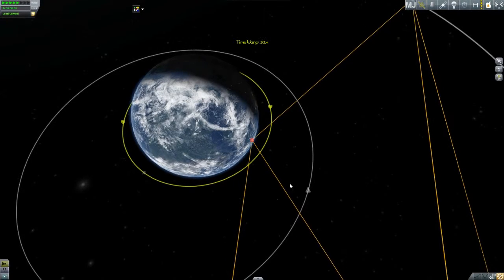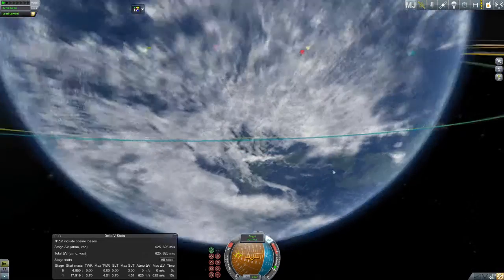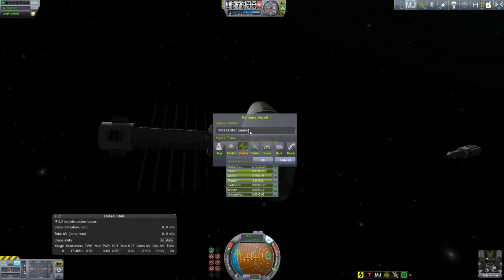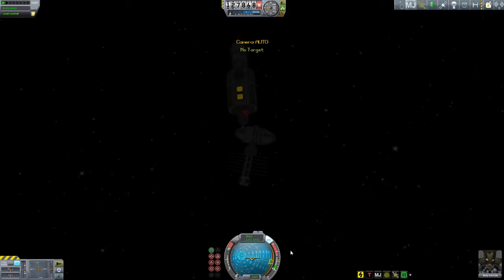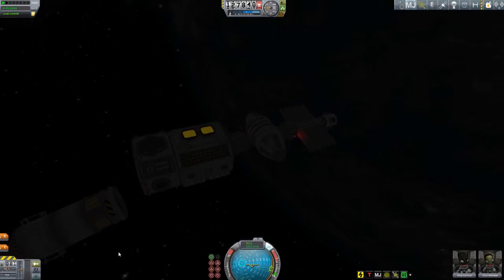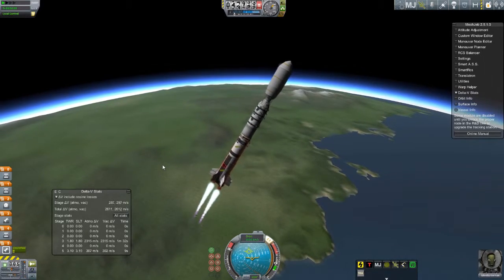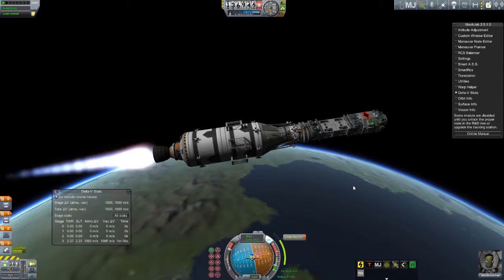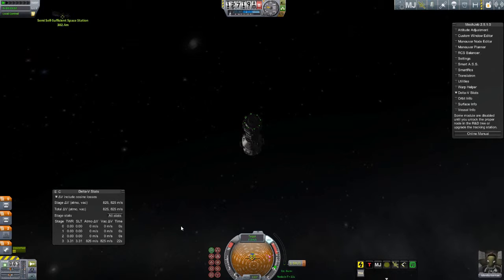Station Attachments [Kerbal Kolonization - Episode 15]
It's not just a docking station its a ROBOTIC docking station!
Friend's channels...